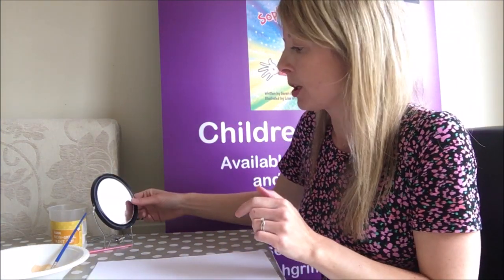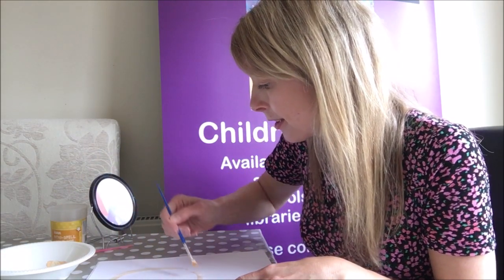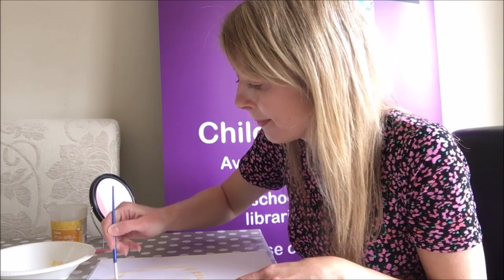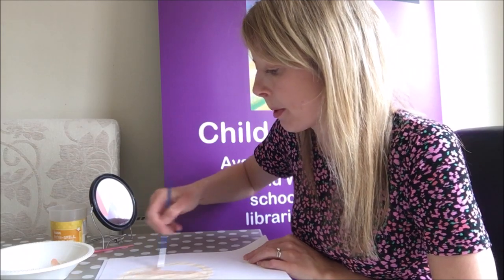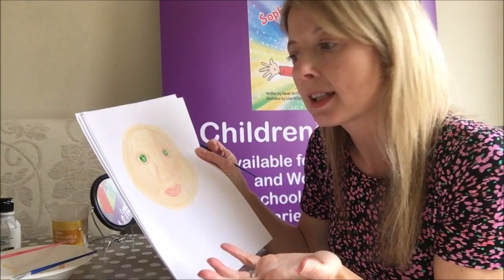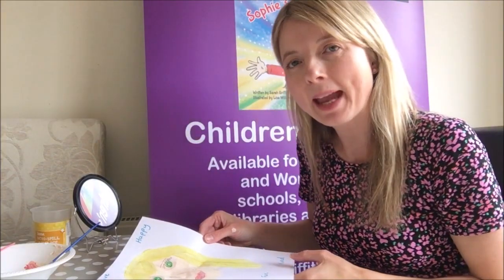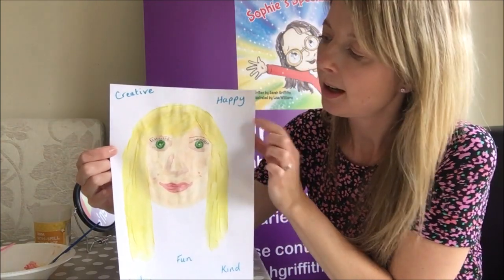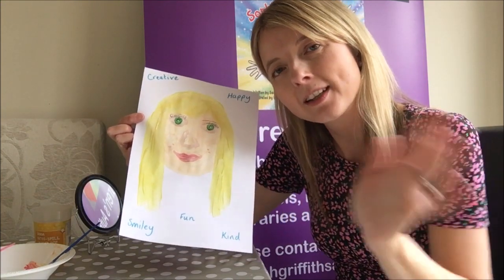Activity 4- Self Portrait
Sarah shares a fun way to paint a Self Portrait.